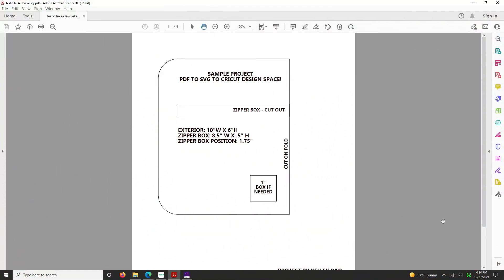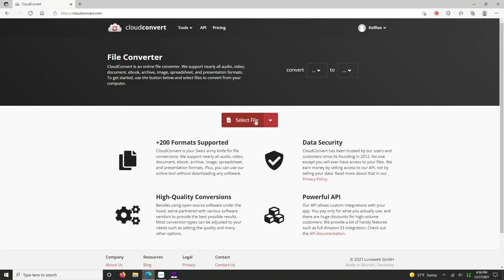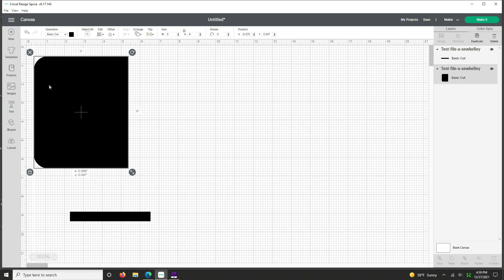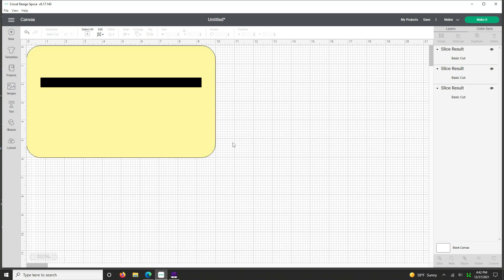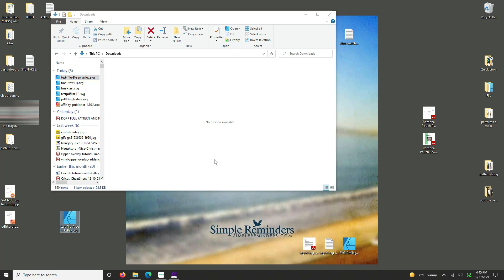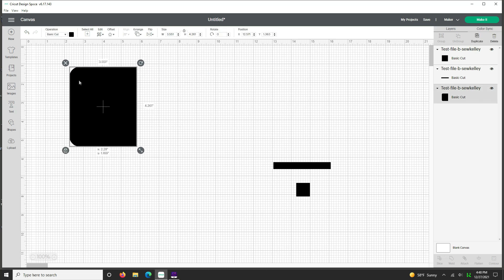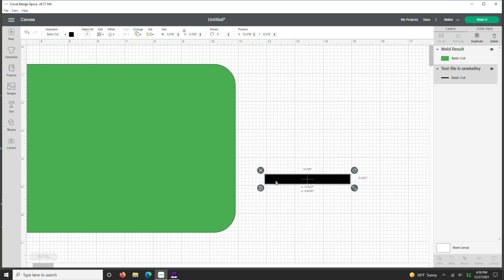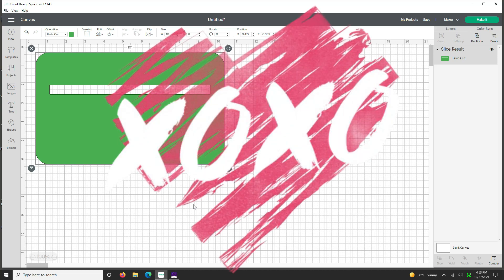PDF to SVG via Cloud Convert - Learning Cricut Series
A very Happy New Year to my faithful followers and friends!

Today's video is pretty amazing (if I do say so myself) and I thank a fellow member who introduced me to Cloud Convert. Converting PDF to SVG is easy, and once you understand the nuances that Design Space has to offer, you'll be amazed at all that YOU can accomplish in your creative handbag endeavors.

To begin with, we are going to learn together with two (2) sample files.  Download them both and also sign up for a free Cloud Convert account (you get 25 conversions a day with the free account):